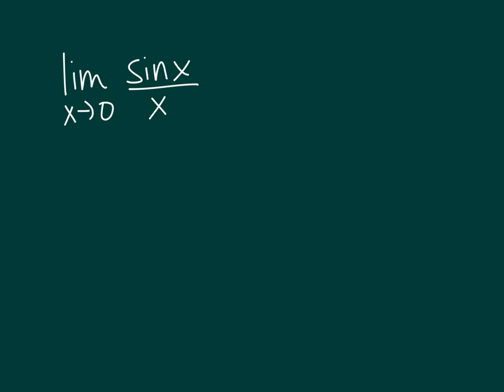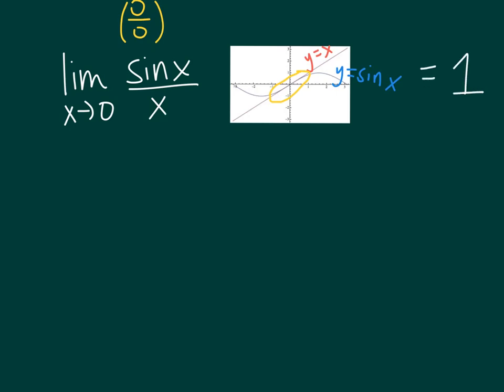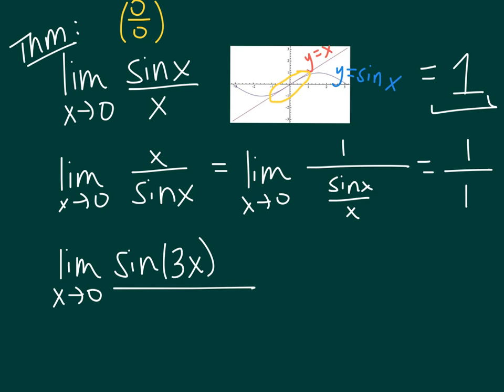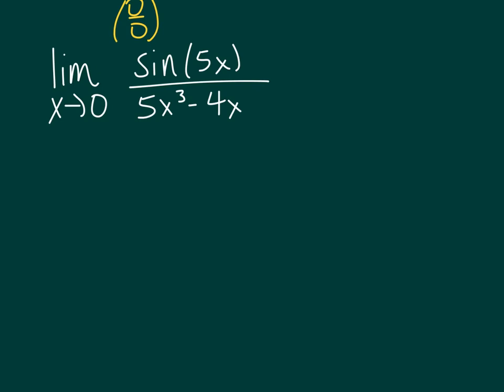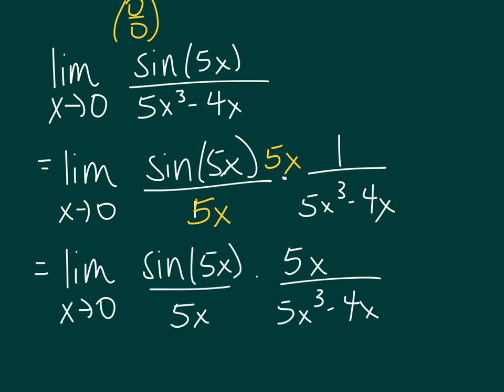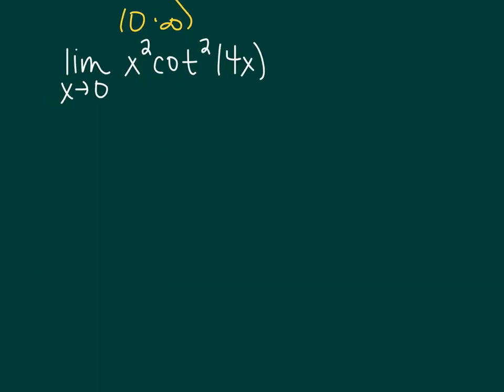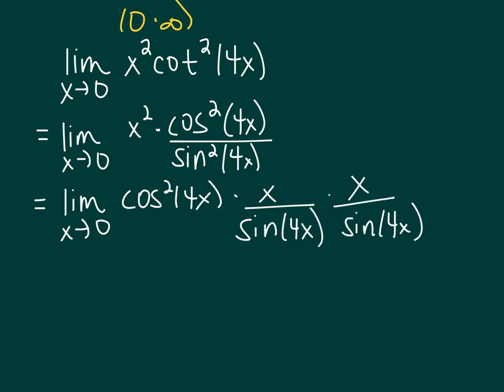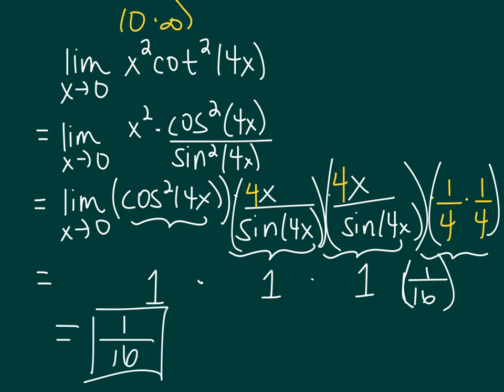Limit of sin x over x as x approaches 0